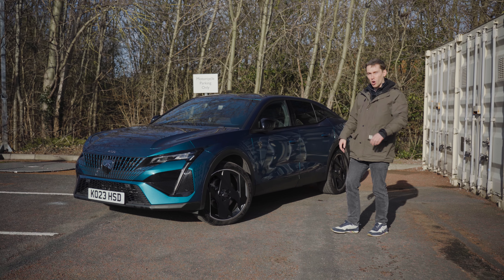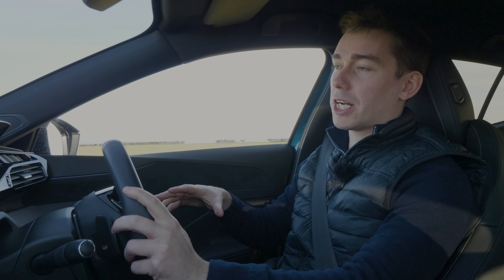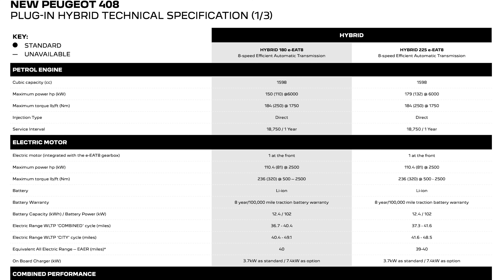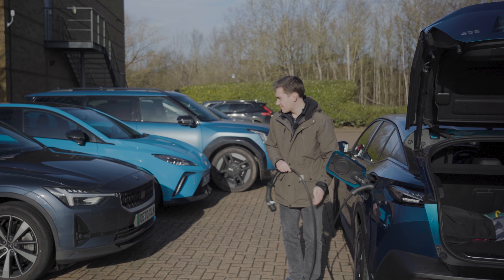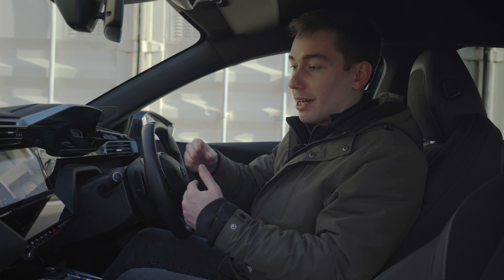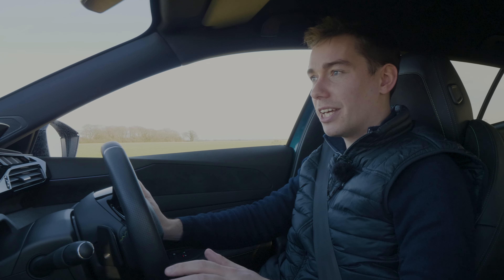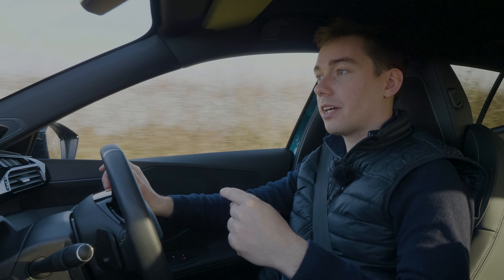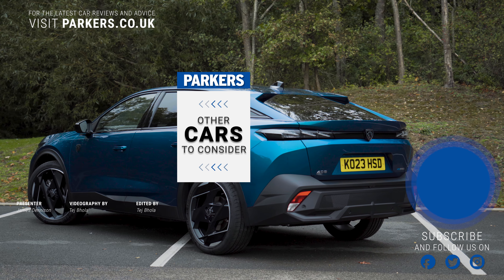Is hybrid worth it? | Peugeot 408 long-term test review | Ep.2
Find out how James is getting on with the plug-in hybrid powertrain in his Peugeot 408. Has it delivered the range and refinement it promises?

Chapters:
0:00 – Intro
0:21 – Powertrain
6:42 - Verdict

Peugeot 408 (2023 onwards) for sale | Used Peugeot 408 |
Parkers

Find a used Peugeot 408 for sale on Parkers. With the largest range of secondhand Peugeot 408 models across the UK, you will be sure to find your perfect car at the right price.